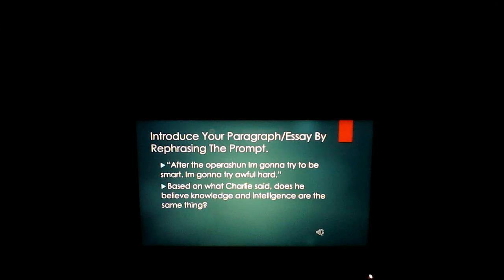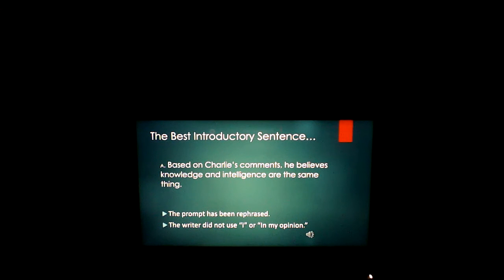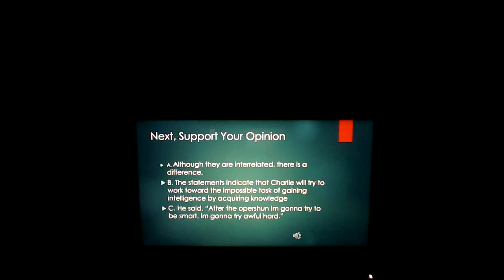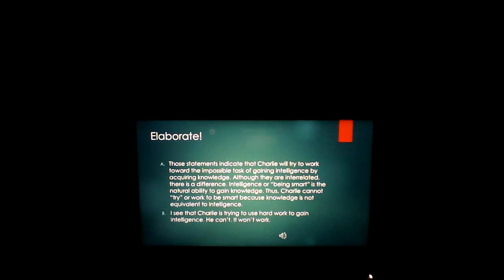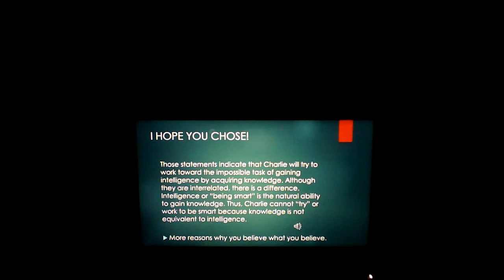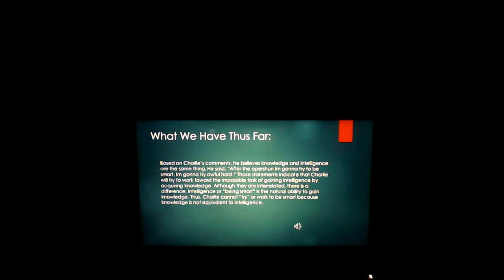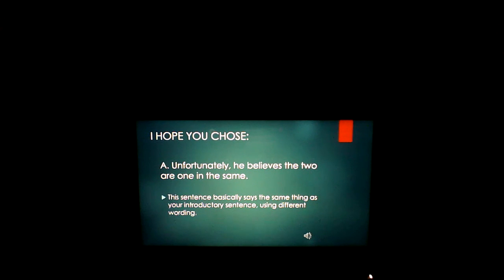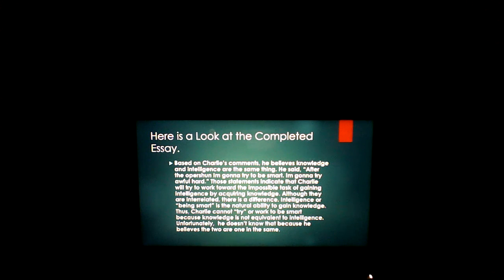WIN 20161207 05 59 56 Pro